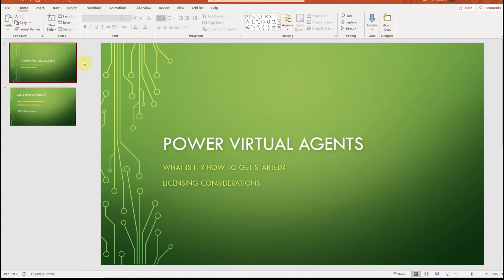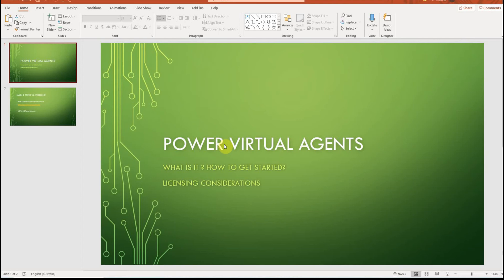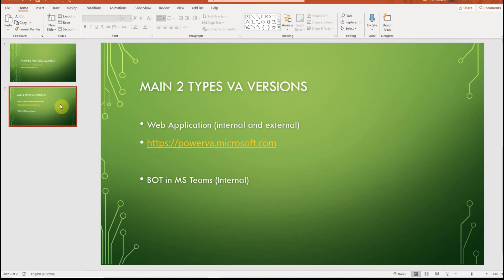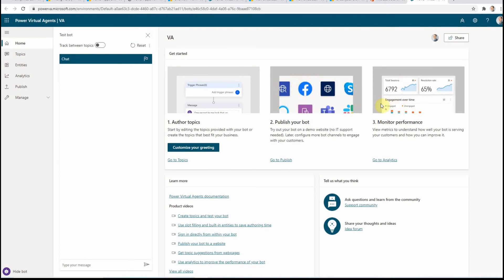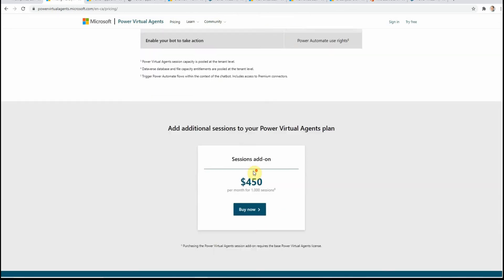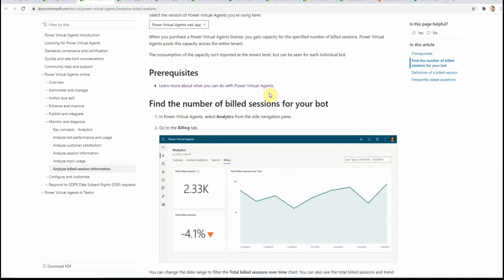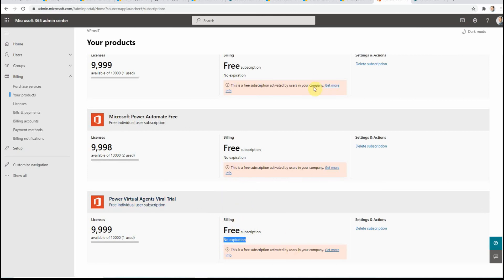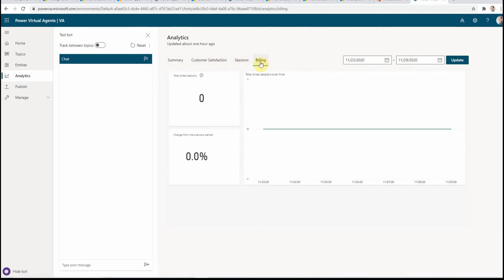Power Virtual Agents - introduction to licensing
Power Virtual Agents are easy to create chatbots, how to get started and how much would it cost you